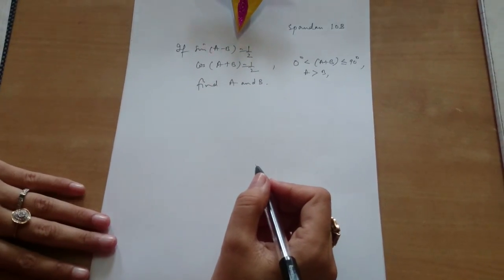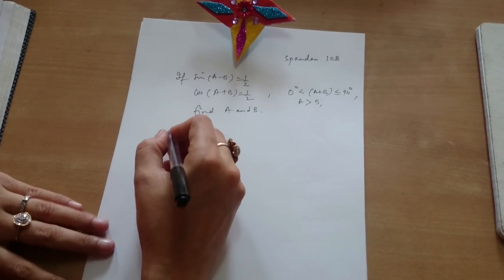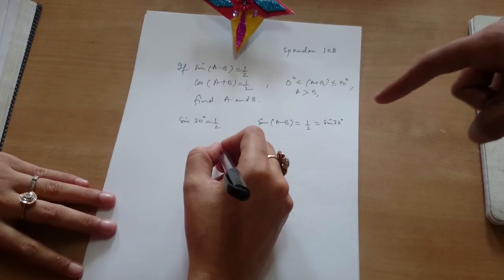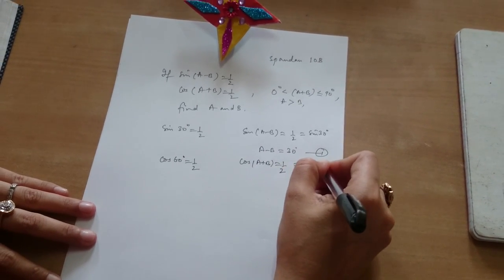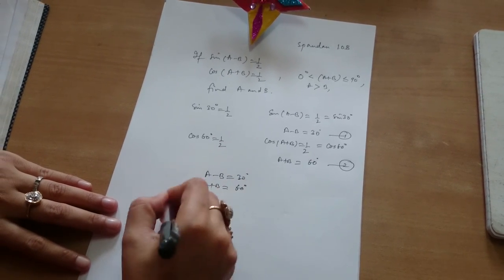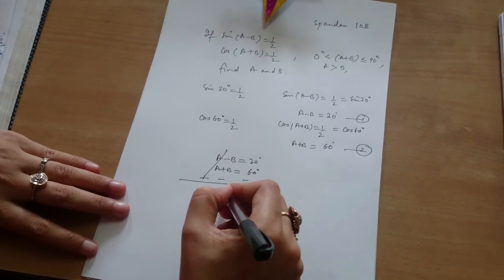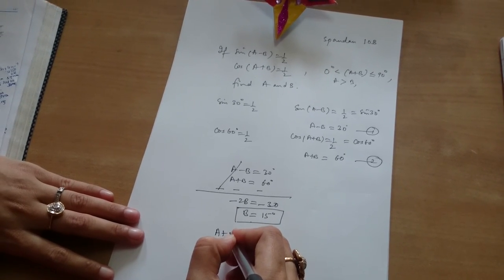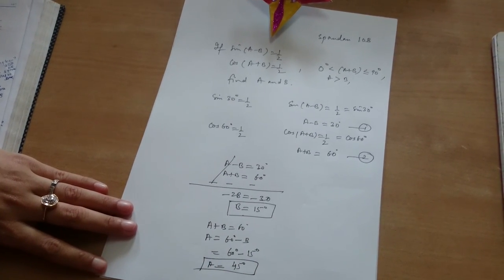Sin (A-B)=1/2 and Cos (A+B)=1/2 ... Find A and B.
Sin (A-B)=1/2 and Cos (A+B)=1/2 ,
0 less than (A+B) less than 90 degrees
A is greater than B
Find A and B.